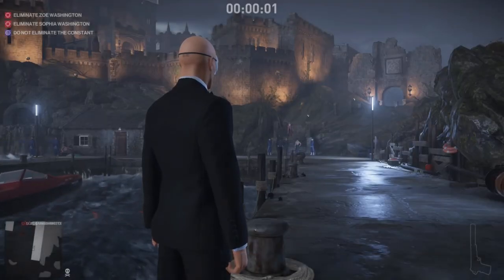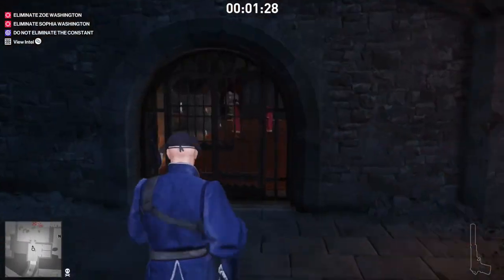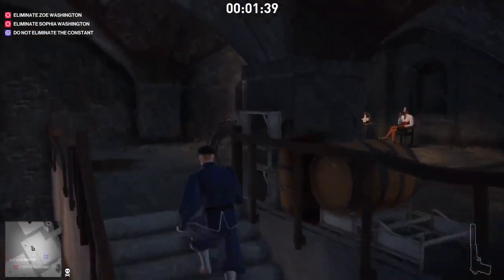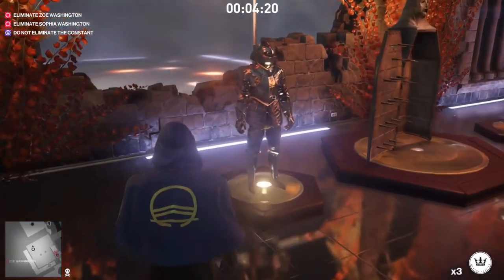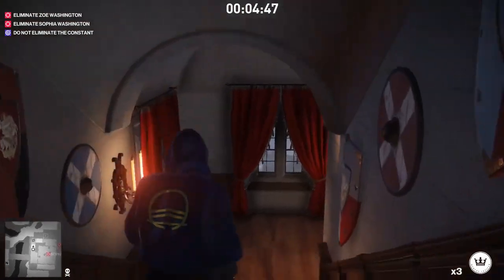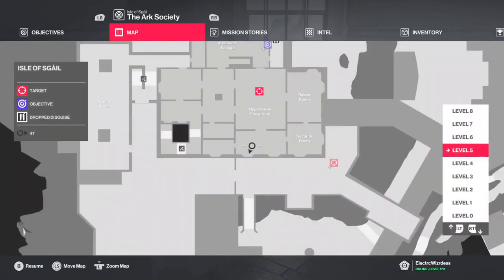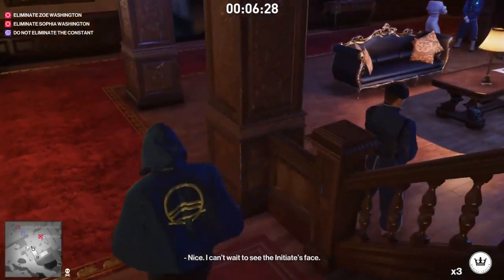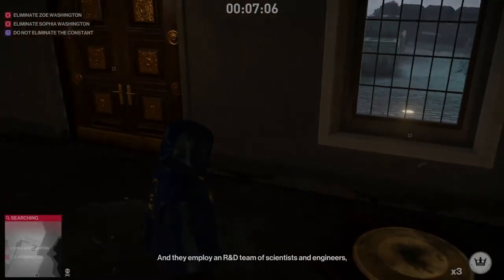Hitman 2 - Isle of Sgail - All the Knight (Plinth) Locations for None Shall Pass Challenge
Hitman 2: This video shows you how to get the Knight's Armour (Armor) and the 8 plinth locations where you have to blend (hide) as an armored knight for the "None Shall Pass" Challenge/Feat.

This video only shows the locations for the plinths (along with the map).